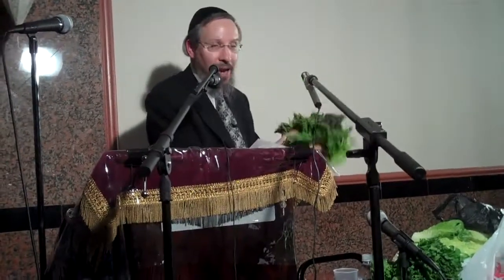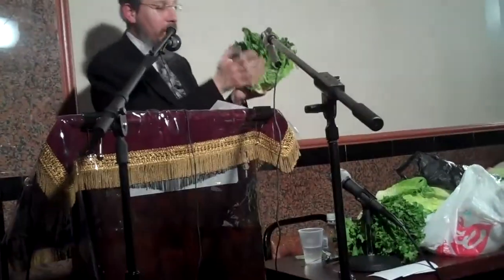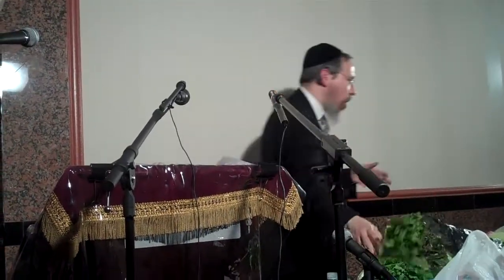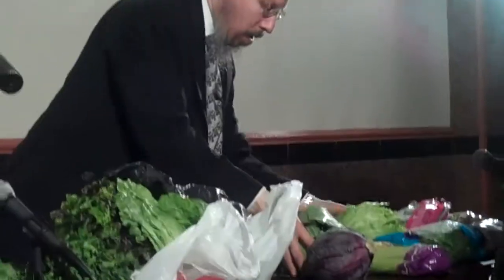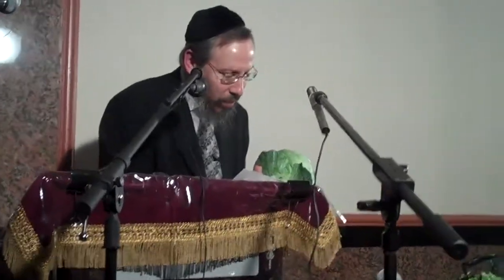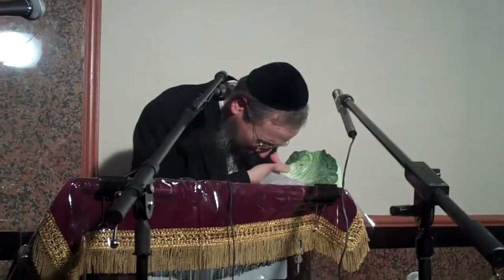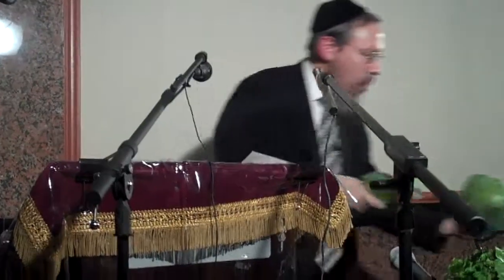OU SEMINAR BY RABBI EISEN (BUGS IN VEGETABLES)